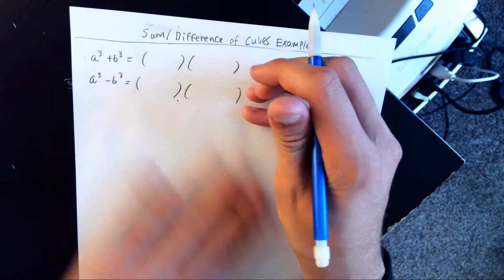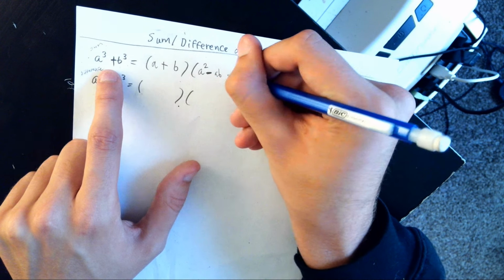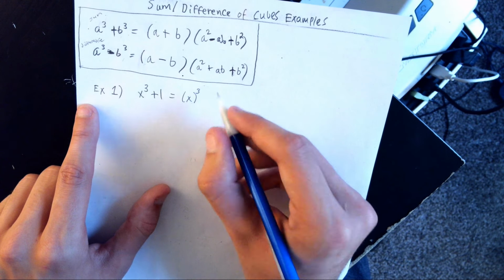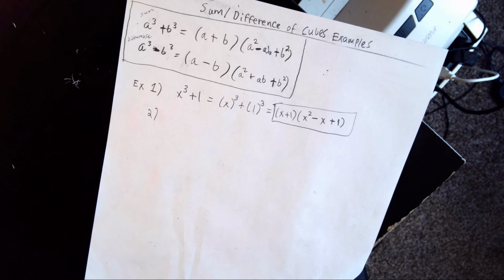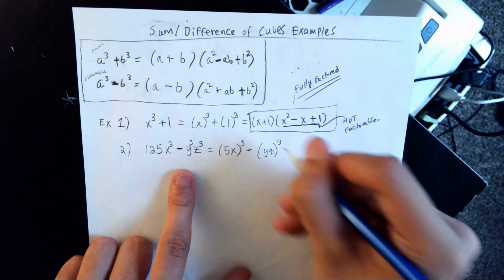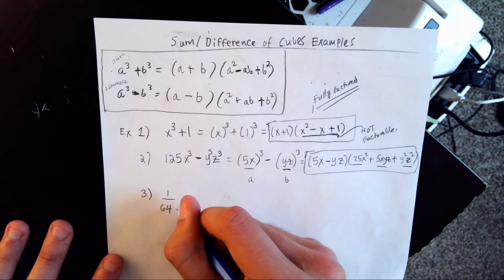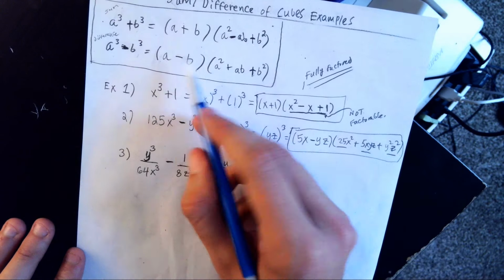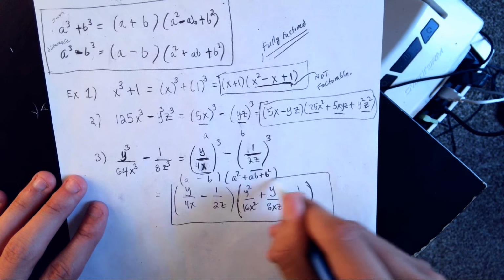Sum and Difference of Cubes Problems (Easy, Medium, and Hard)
The title explains it all!